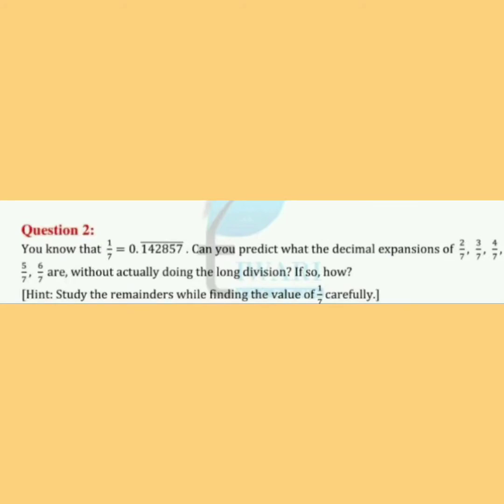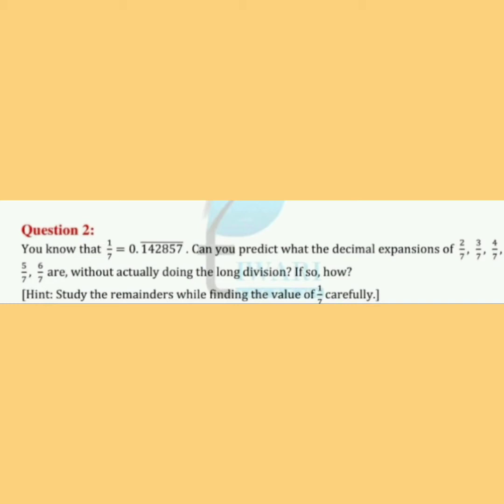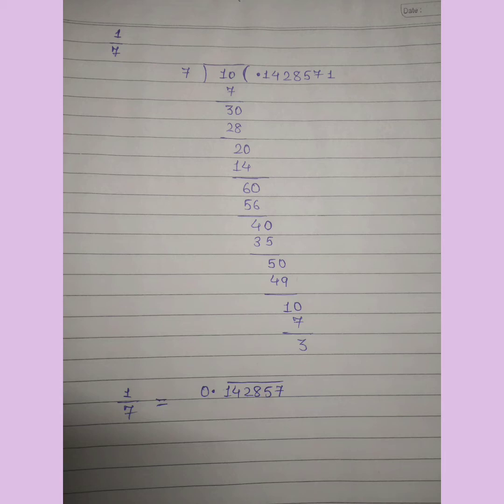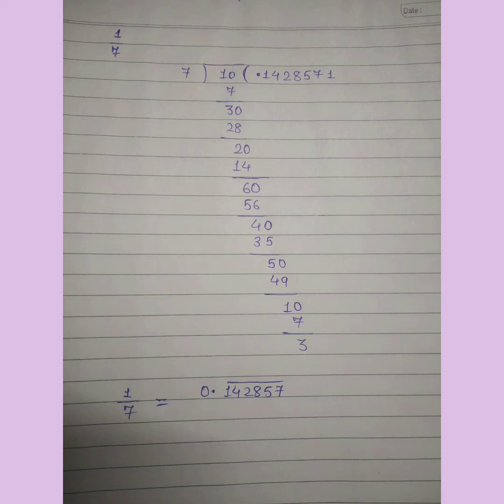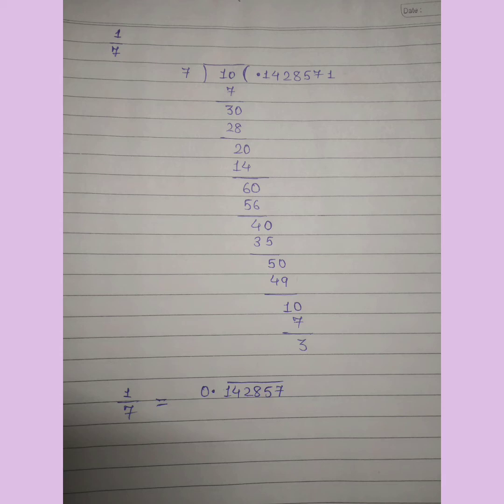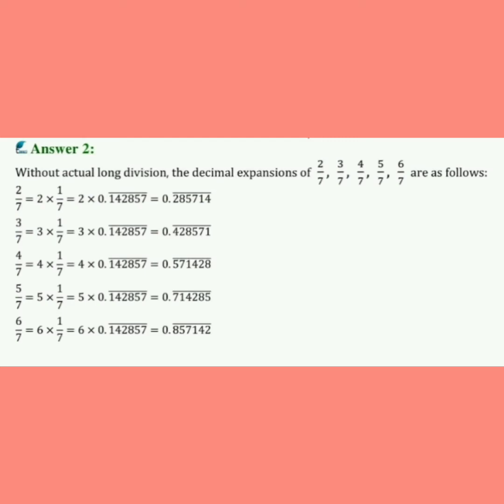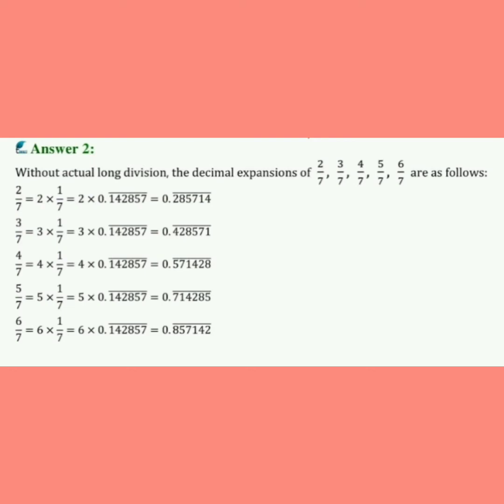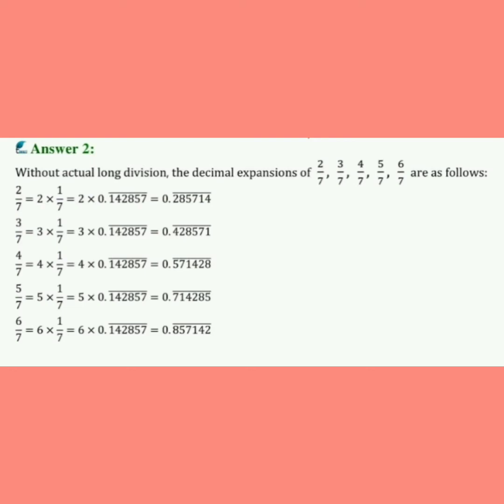9th maths 1.3 Q.2 chapter 1 number system NCERT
9th maths chapter 1 number system NCERT